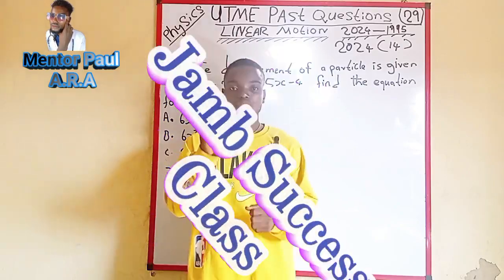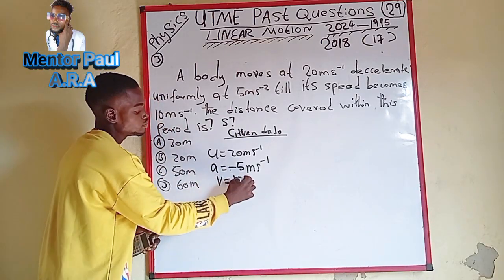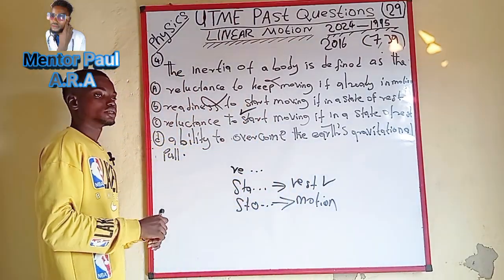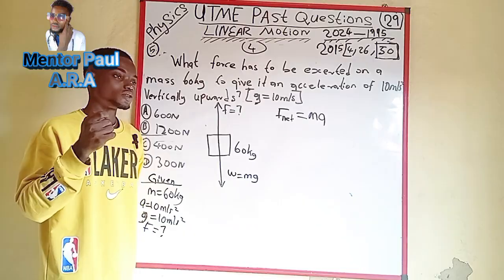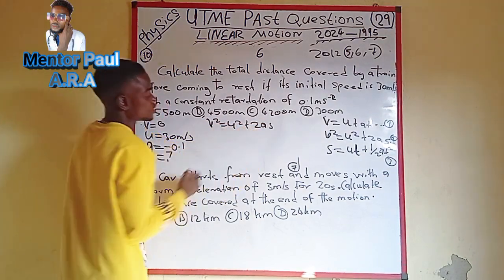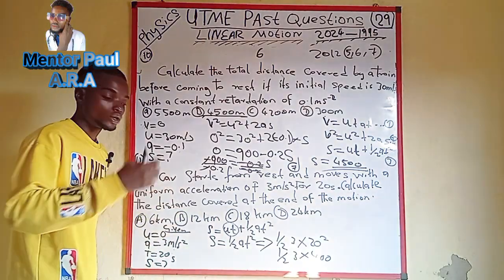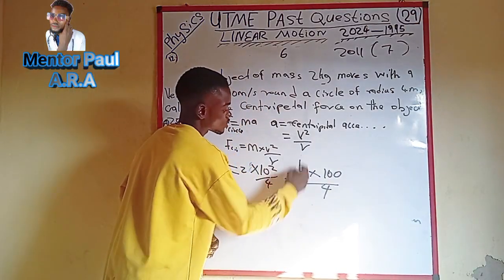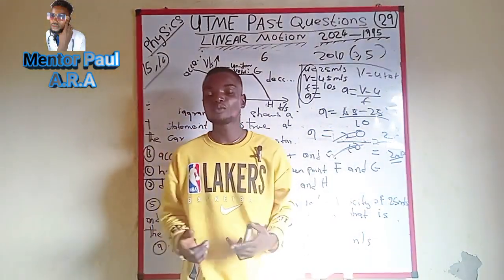WAEC 2026 Physics Motion Questions & Solutions | Must Watch Before the Exam!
Are you preparing for WAEC Physics 2026? This video contains complete solutions to important Motion questions frequently tested in WAEC examinations. Learn how to solve problems involving speed, velocity, acceleration, distance-time graphs, velocity-time graphs, and equations of motion with simple step-by-step explanations.
📚 Topics Covered: ✅ Speed and Velocity ✅ Acceleration ✅ Equations of Motion ✅ Distance-Time Graphs ✅ Velocity-Time Graphs ✅ WAEC Standard Questions ✅ Exam Tips and Shortcuts
This lesson is highly recommended for WAEC, NECO, GCE, and JAMB candidates who want to master Motion and score higher in Physics.
Watch till the end, practice the questions, and challenge yourself before the examination.